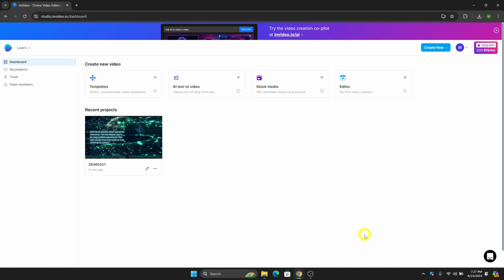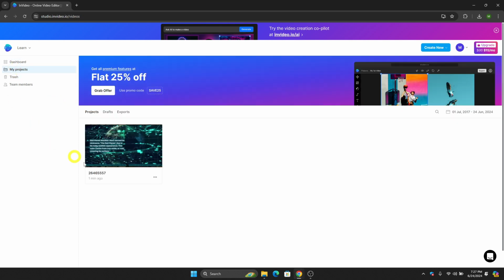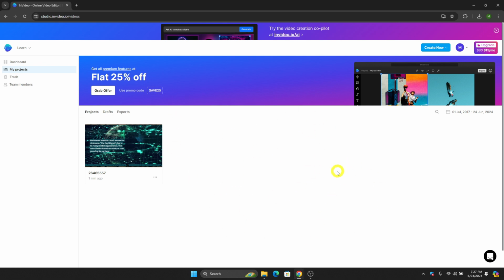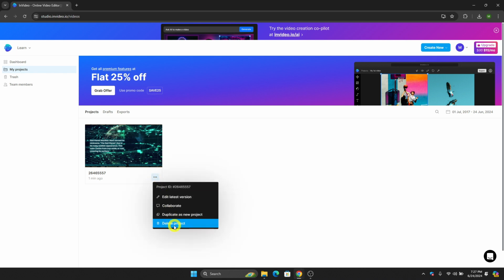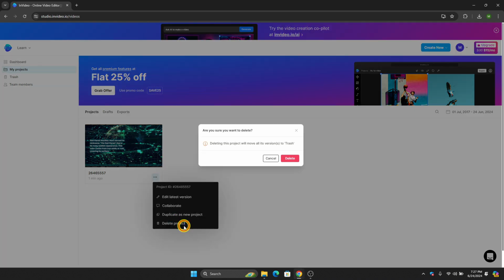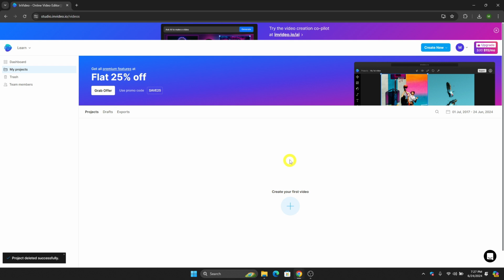How To Delete Projects Of Invideo (Quick Tutorial)